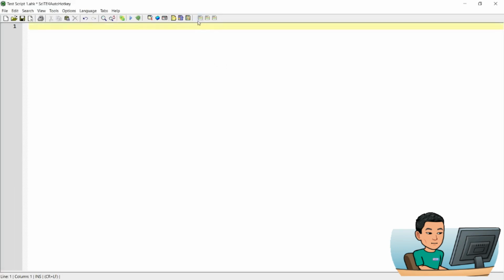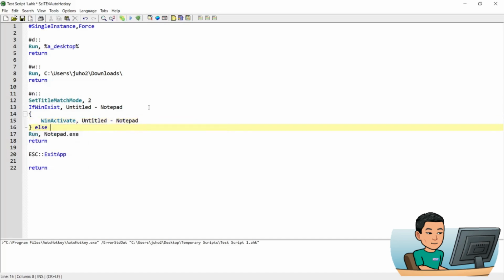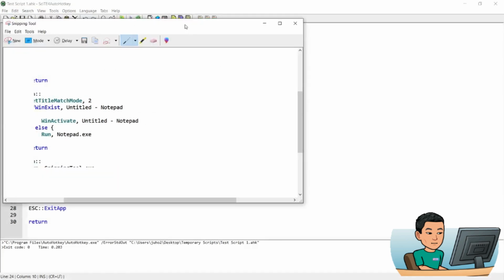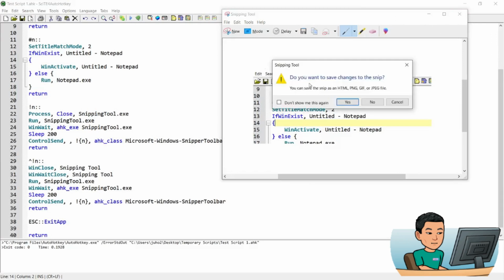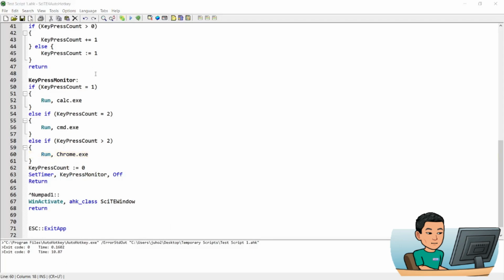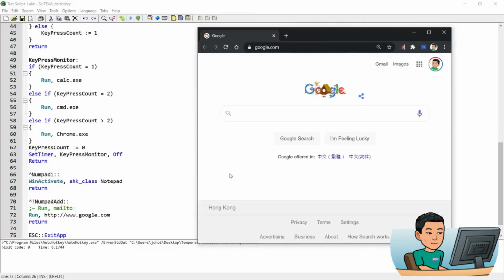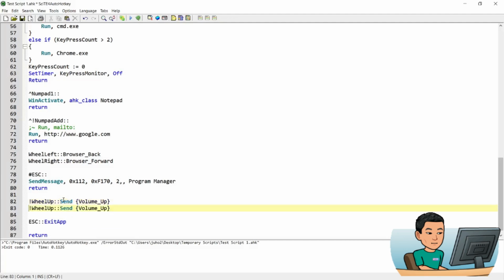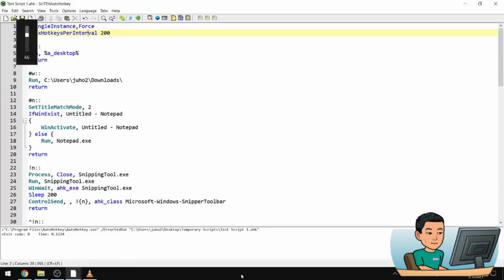[Juho's AutoHotkey Tutorial #2 Hotkeys] Part 8 - Some Real Life Use Cases Of Hotkeys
In this video, I'll demonstrate some practical use cases of Hotkeys in my everyday life.